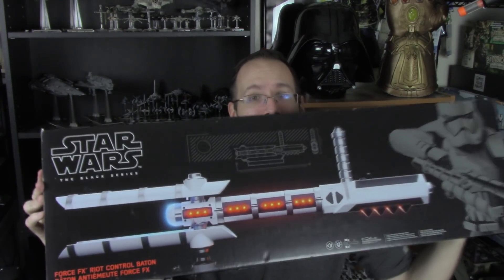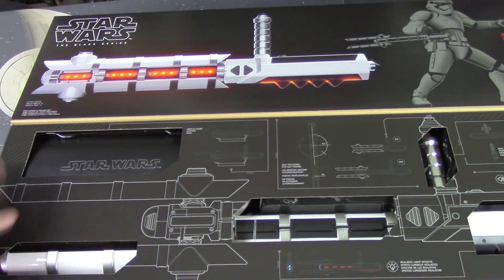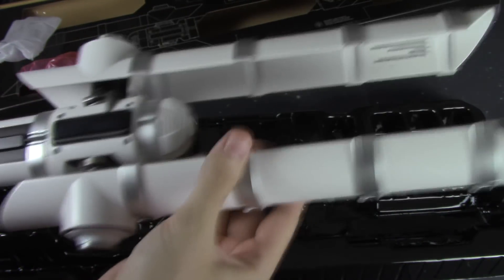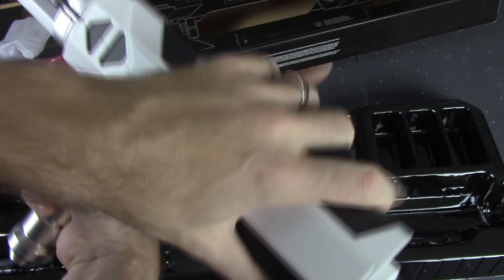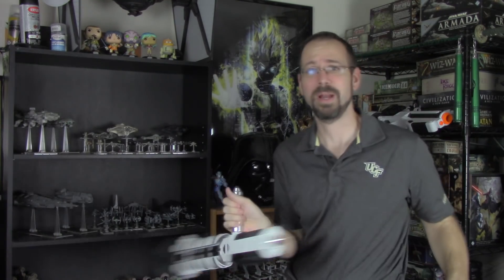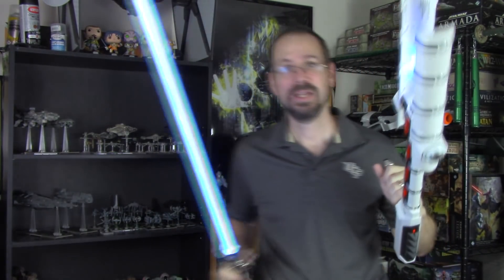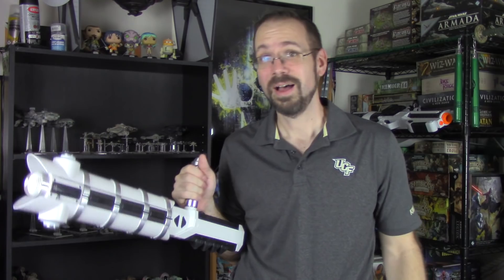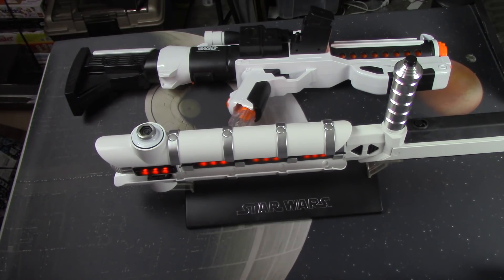Star Wars Black Series: Riot Control Baton Review